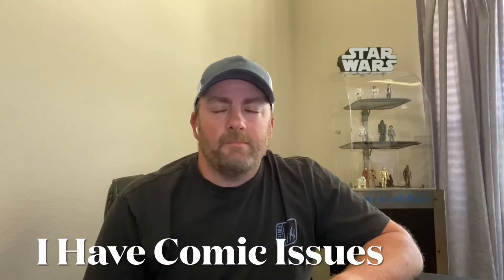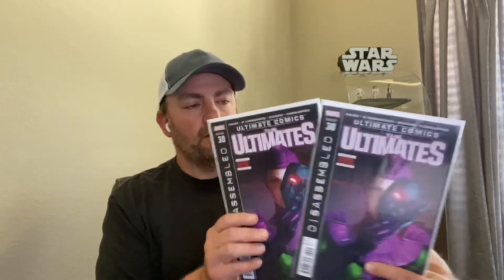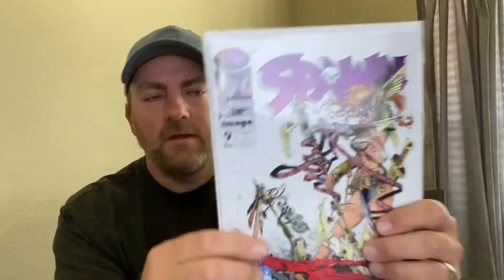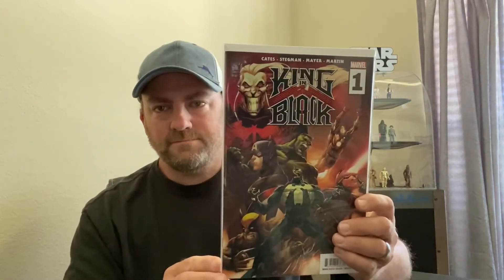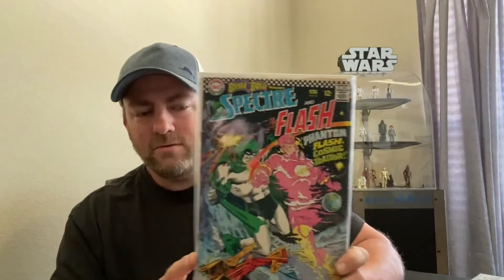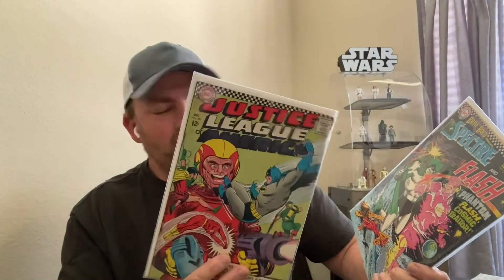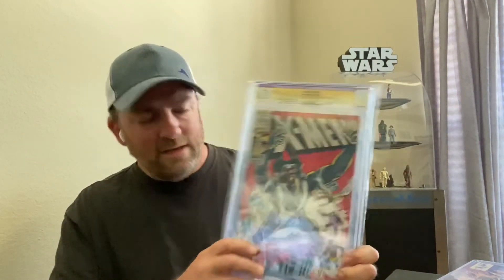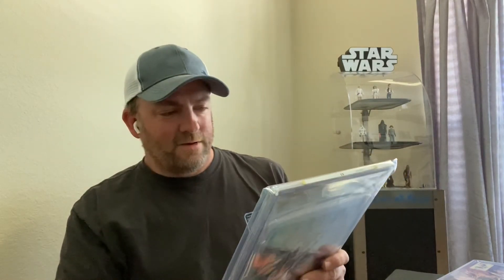My First Comic Haul Video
Episode 1: This is a video about a recent comic book haul that I just completed. Silver, Bronze, and Modern Age Books.